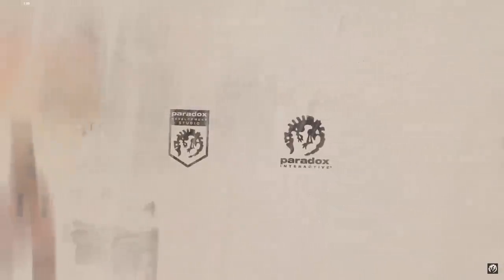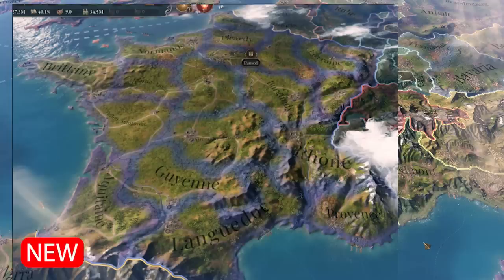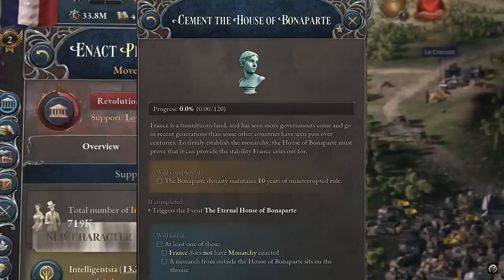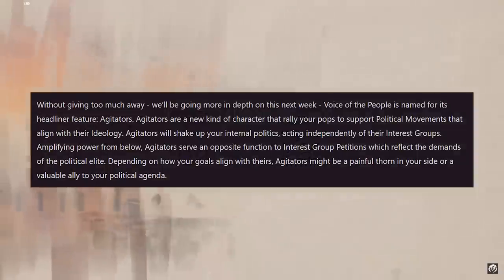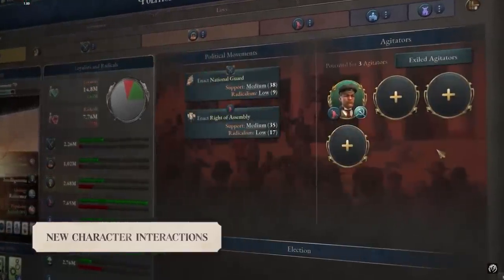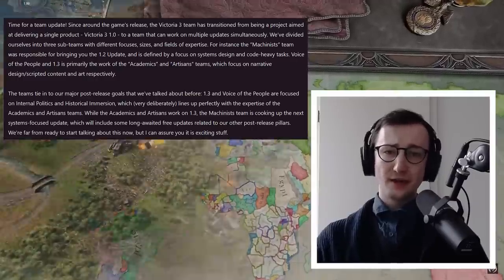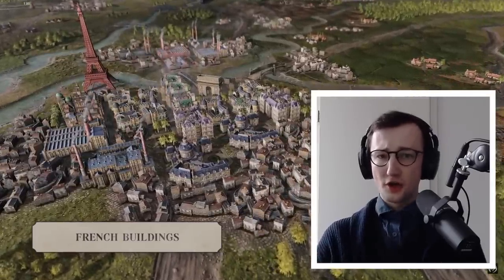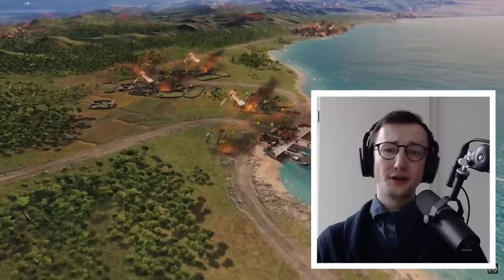Voice Of The People DLC For Victoria 3 Announced!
Voice of the People is the Immersion Pack promised by and included in the Grand Edition of Victoria 3, and will be released alongside the free 1.3 Update on May 22nd.

Game Links
Victoria 3 on Steam:

SHAPE A GRAND TOMORROW